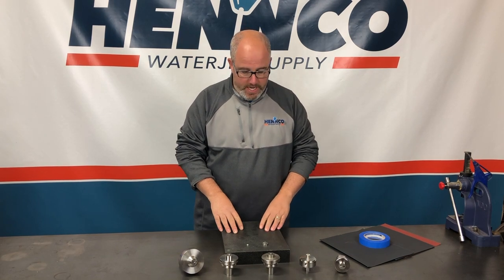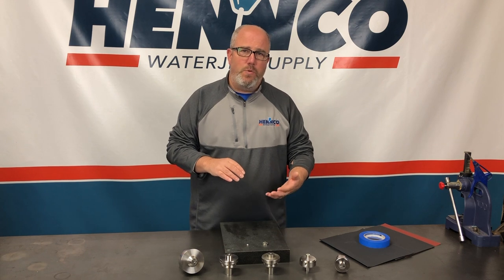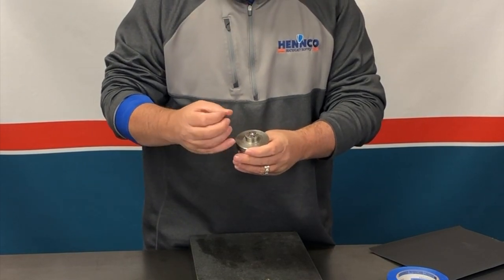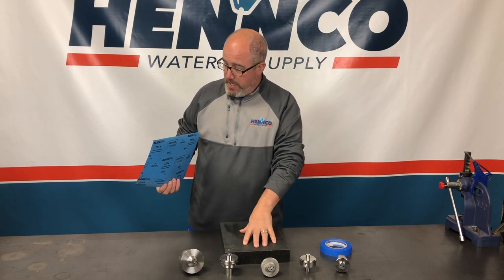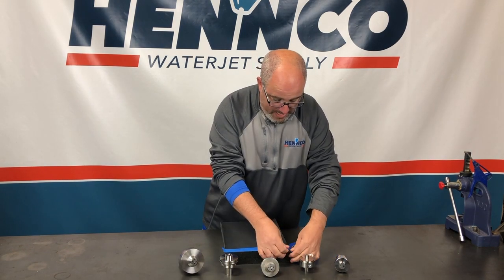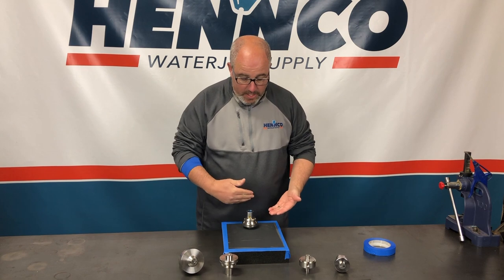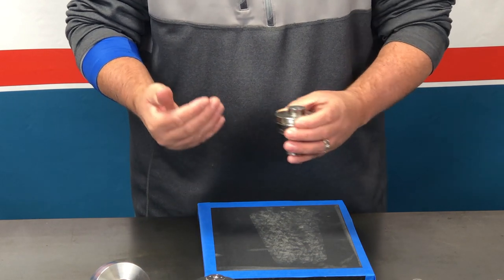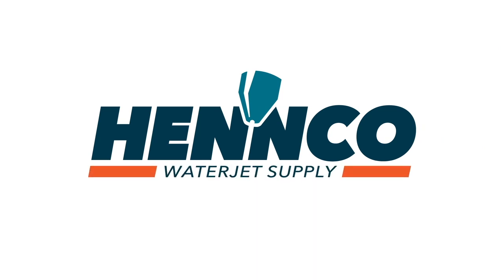Lapping Check Valve Bodies